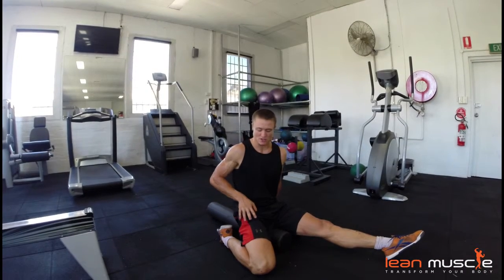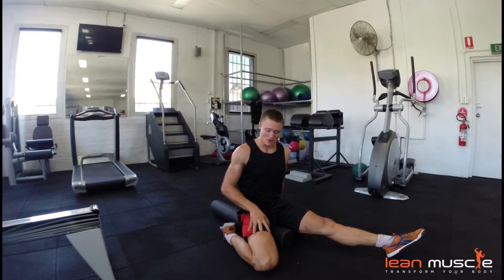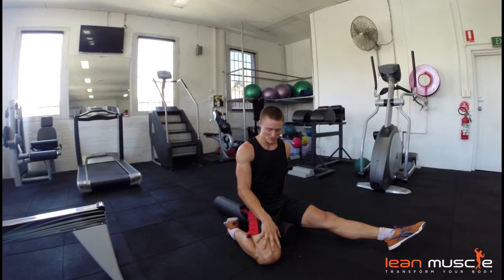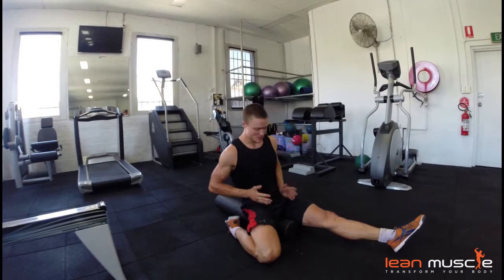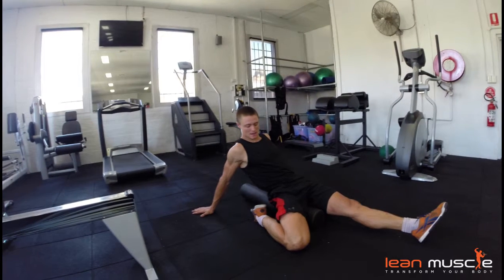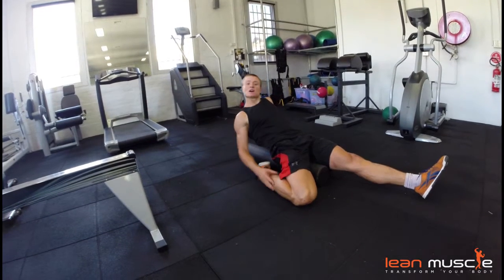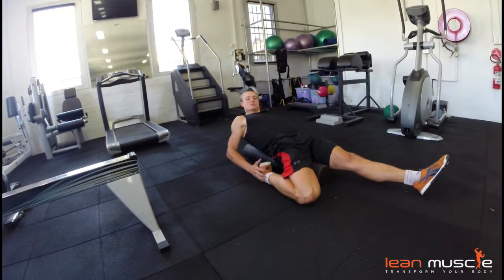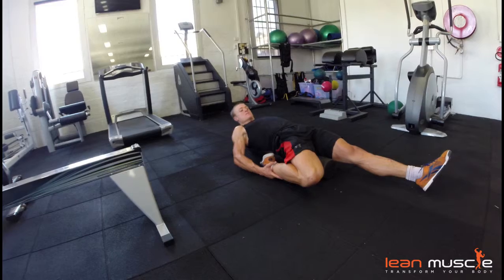The best Quad stretch you can do safely